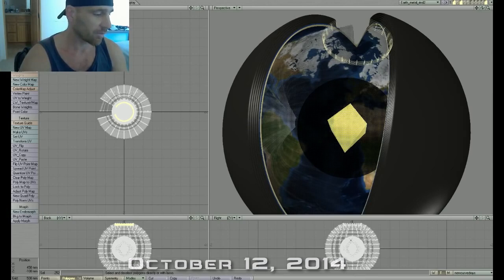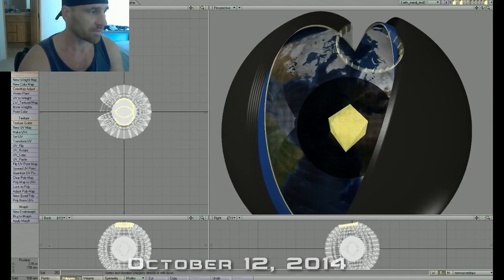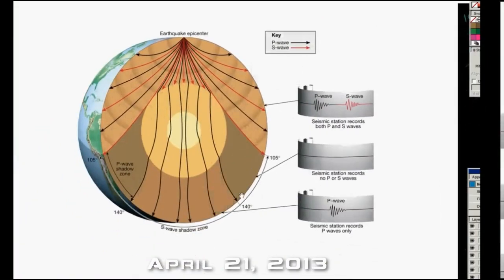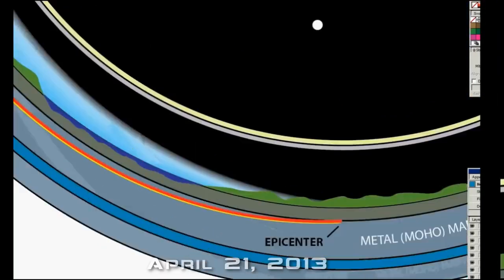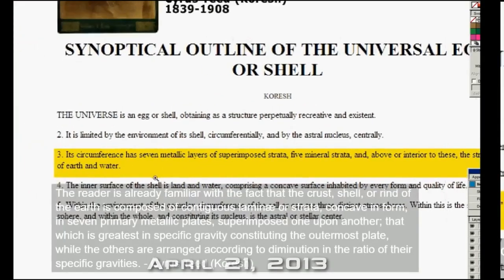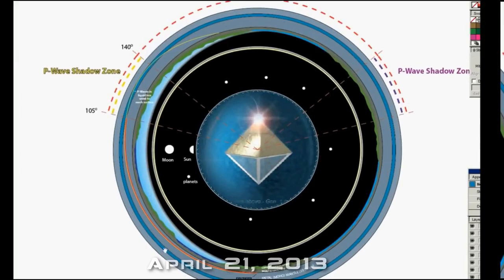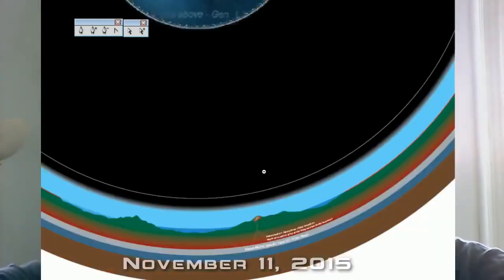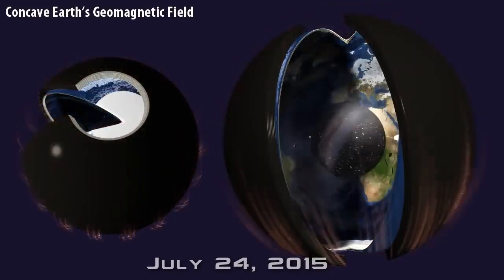Metal Rinds. Lord Steven Christ’s Concave Earth..